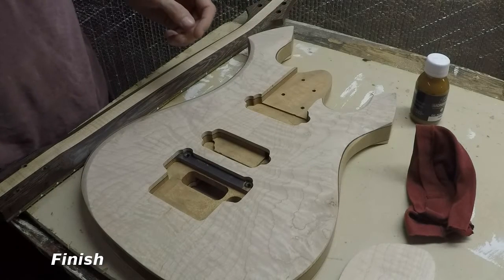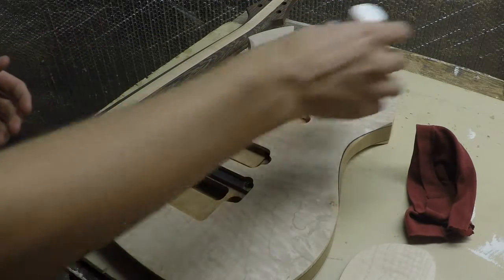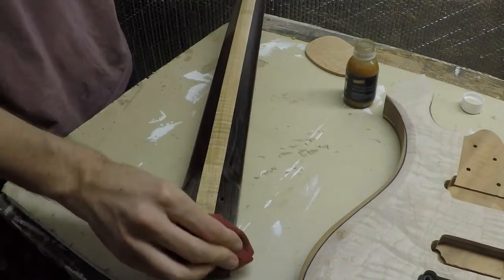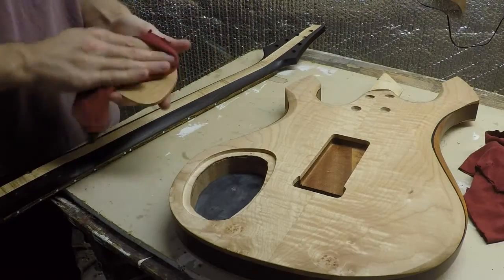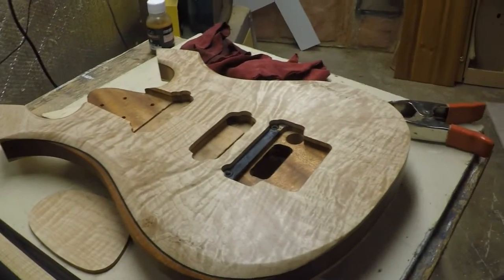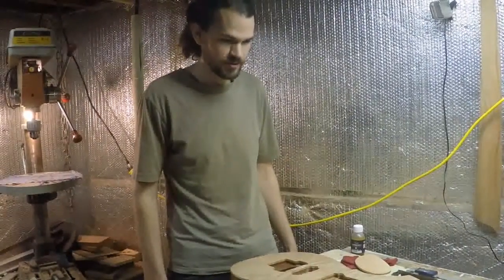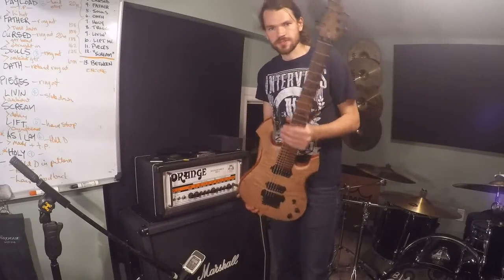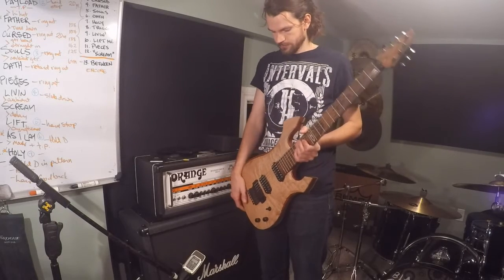Episode 8 - Finish and Assembly (and playing...)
Now that all the woodworking is complete, the body, neck and control cavity cover have a satin finish applied.  All of the assembly and wiring is completed and some of the tones are demonstrated using the different pickup selector options.